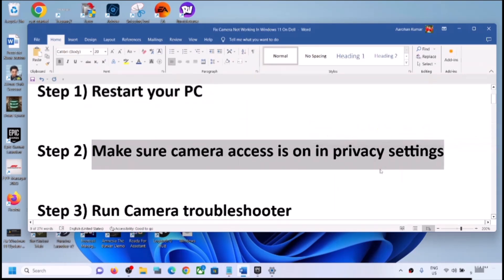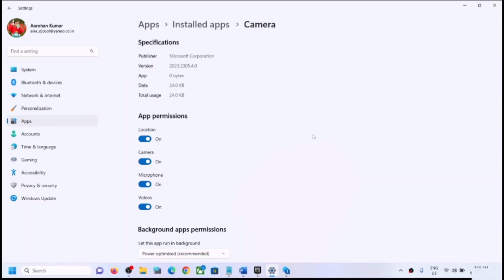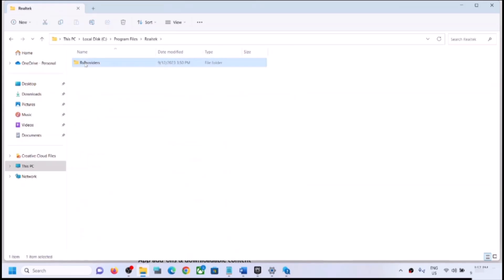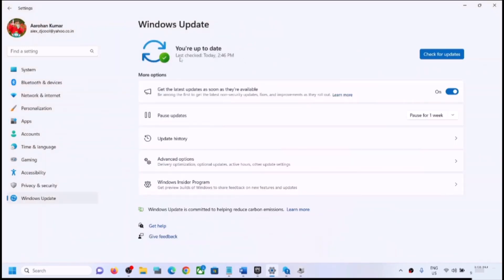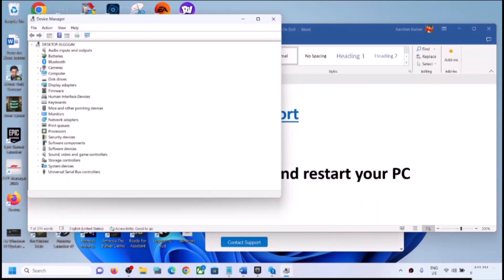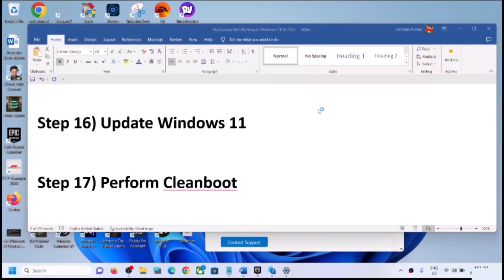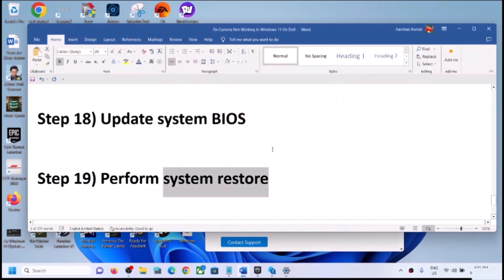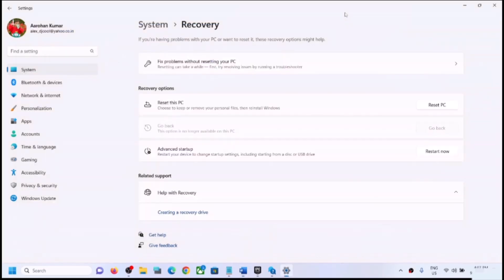Fix Camera Not Opening/Not Working On Windows 11/10 PC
Fix Camera Not Launching On Windows 11/10 PC, How To Fix Webcam/Camera Stopped Working In Windows 11, Camera doesn't work in Windows In Windows 11,Windows 11 Can't Find Camera or Camera Doesn't Work Fixes,Ways to Fix Camera Not Working on Windows 11,Troubleshoot the webcam in Windows 11
Step 6) Allow Camera and browser access in your antivirus program, you can also disable your Antivirus program when using the camera
In that folder locate RsProviders folder and then make right-click and rename it to something else such as RsProviders.old
Step 11) In few Lenovo computers pressing F8 may enable your camera